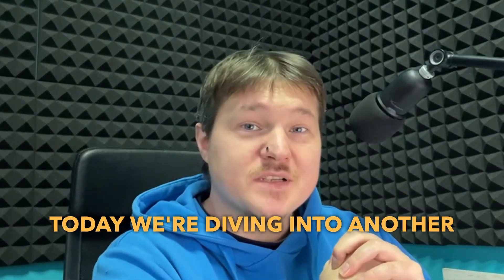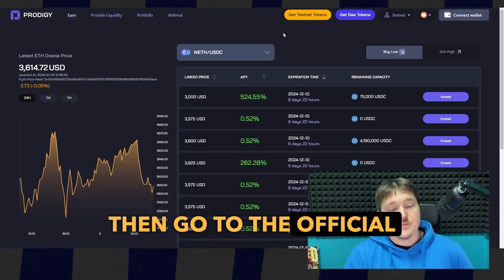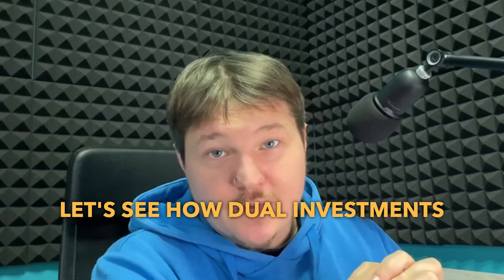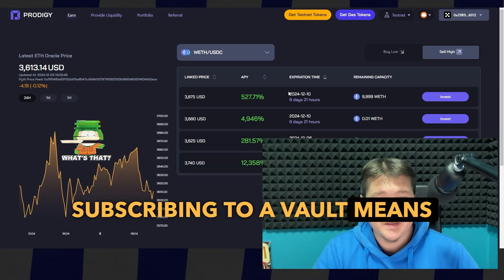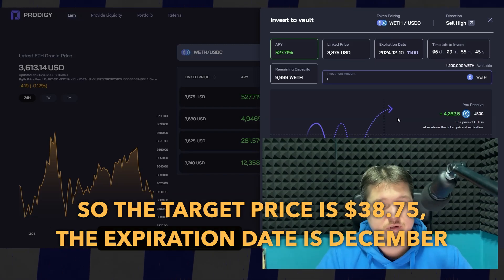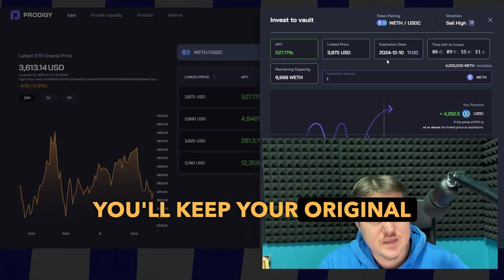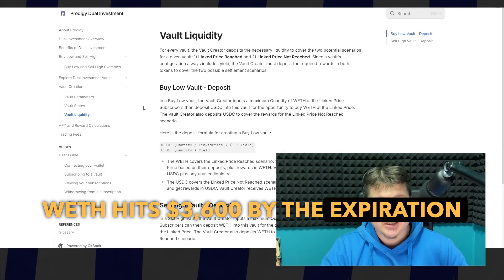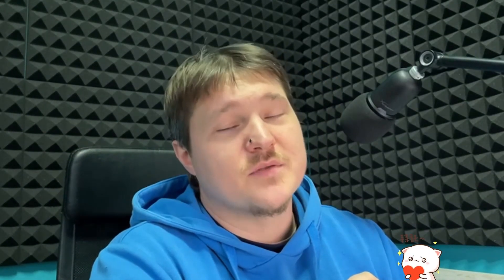GET AIRDROPS ON BERACHAIN | $142M RAISED | PRODIGYFI | HIGH YIELDS | ZERO-COST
🐻 ProdigyFi testnet

00:00 - Intro
00:27 - What is ProdigyFi
01:02 - Start interacting with the platform
01:33 - What is Dual Investment
02:11 - Dual Investment in action
02:48 - Subscribing to a Vault
04:51 - Creating a Vault